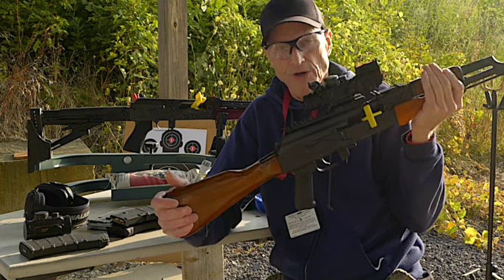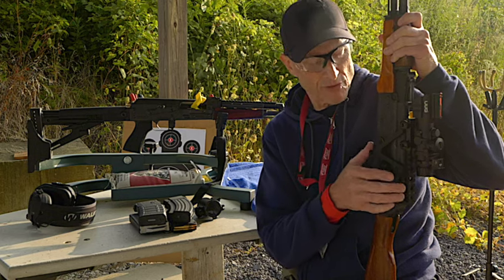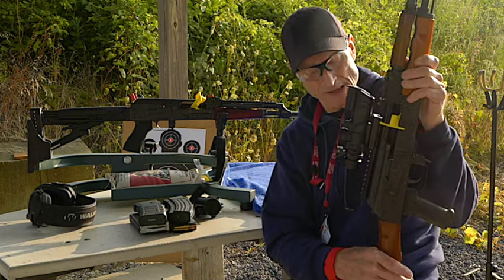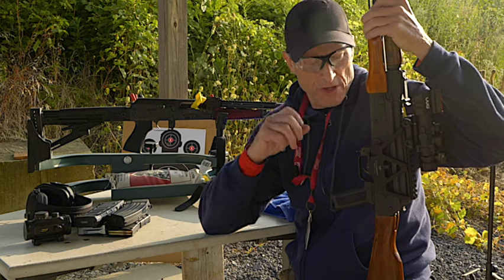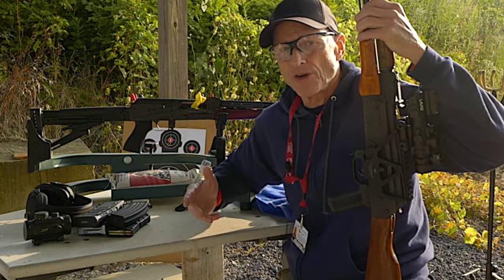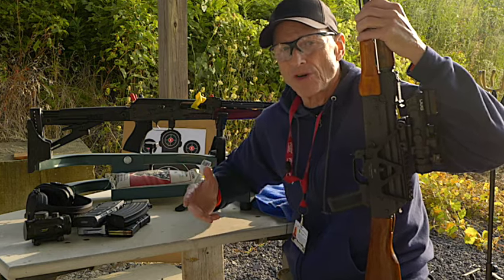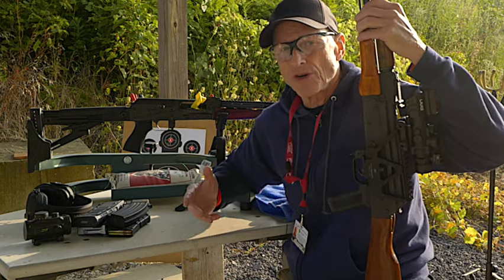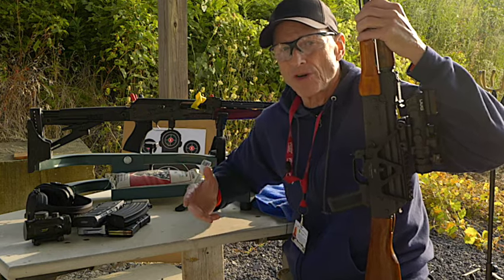AK Wasr-10 At 100 Yards How Accurate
AK Wasr-10 At 100 Yards How Accurate. One of the best guns you can include in your SHTF arsenal. Check out how accurate the Wasr-10 is at 100 yards.